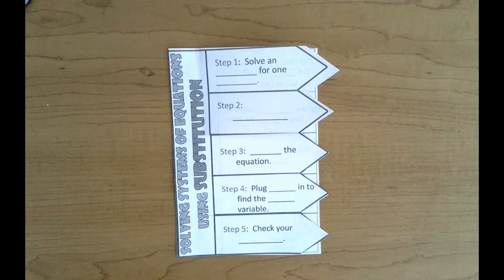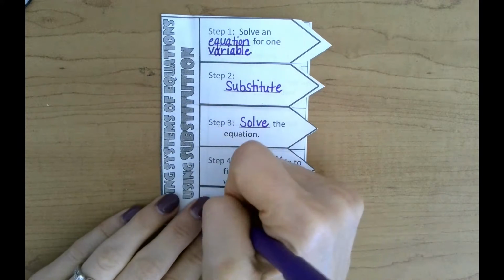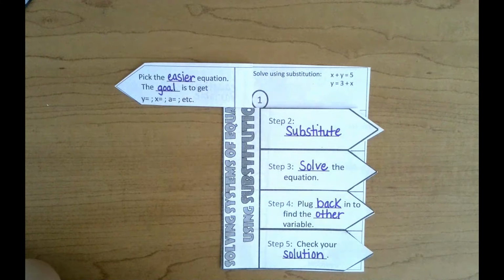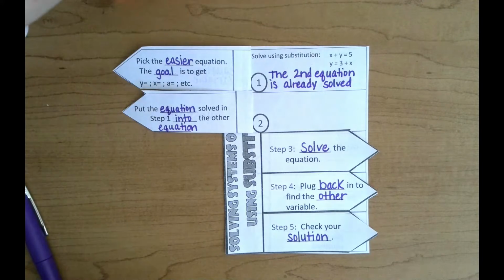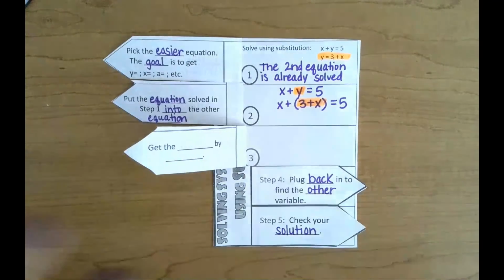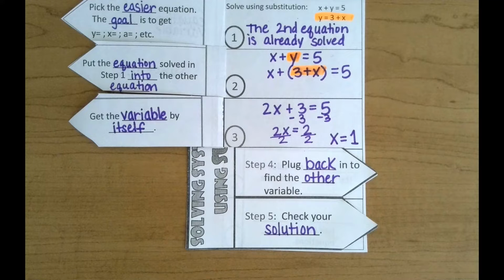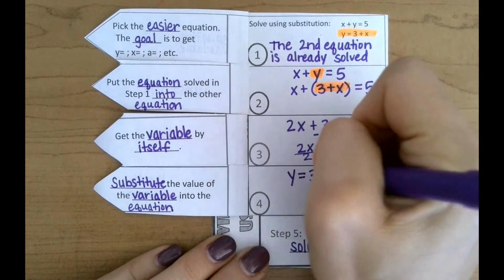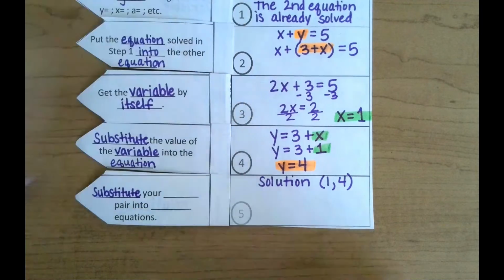Solving Linear Systems Using Substitution Foldable